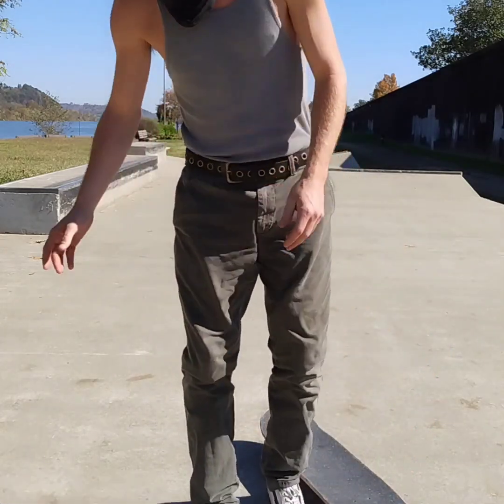How to Fakie Kickflip Body Varial! (skate video)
this is the process and my warm up to fakie kickflip body varial 😎👊

fellow skaters I hope you study it & learn it 🤟😊

let's go!

- Big Jerry